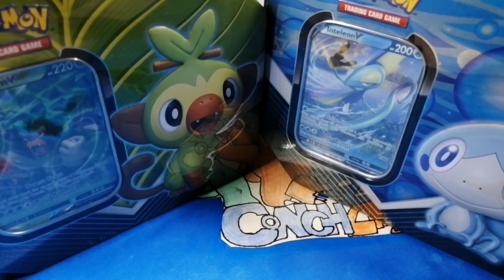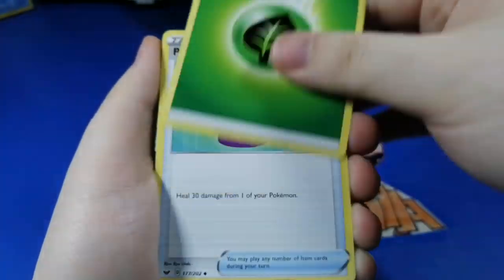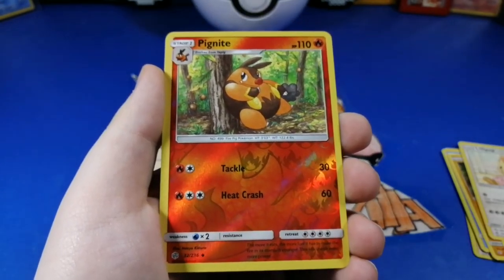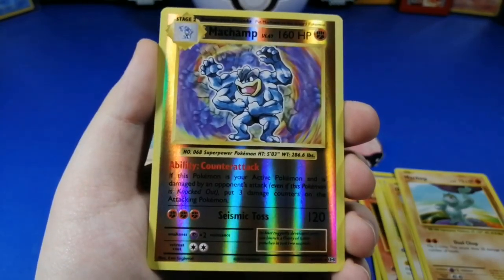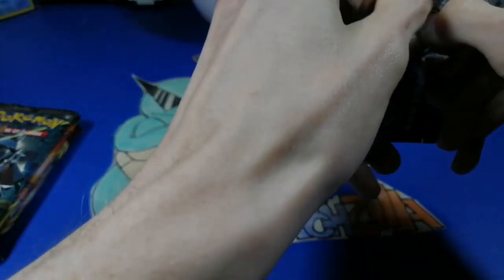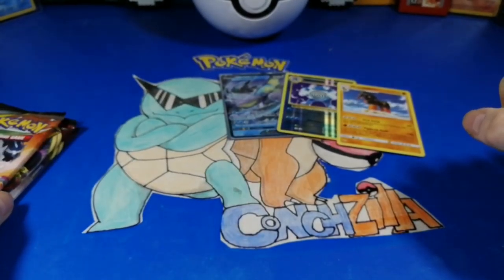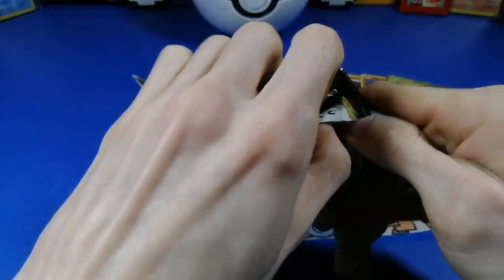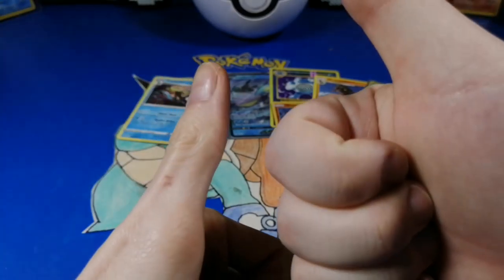OUR STARTERS FROM THE GAME!!!! Opening Pokémon Sword and Shield Starter Tins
Having a blast opening up some Pokémon cards. We are always trying to find the best ways to entertain our viewers.

📦Mark Stevenson.     📦